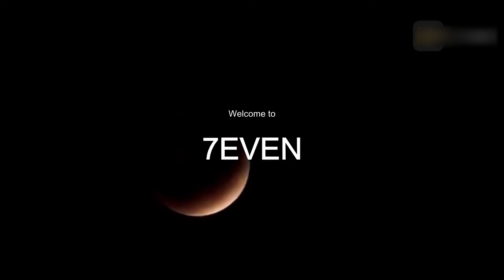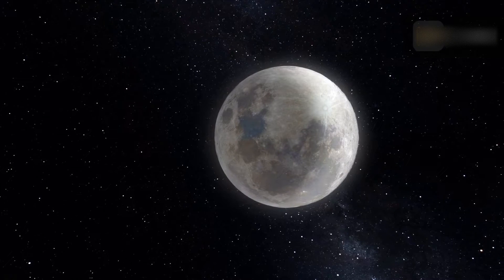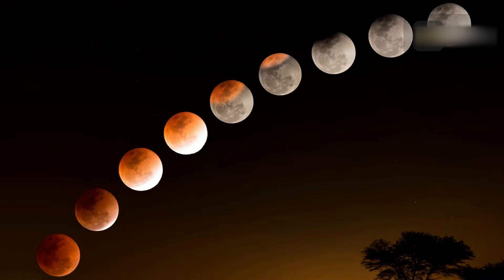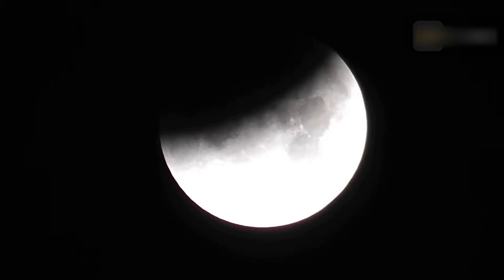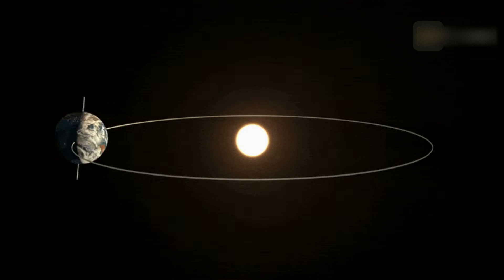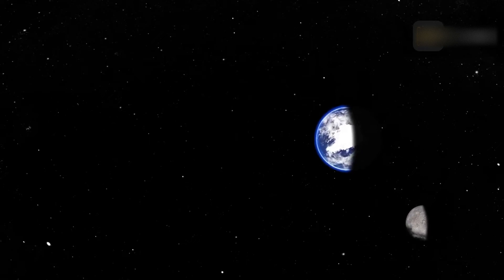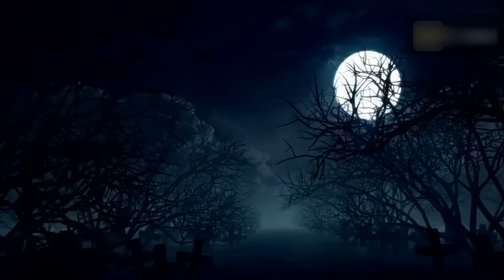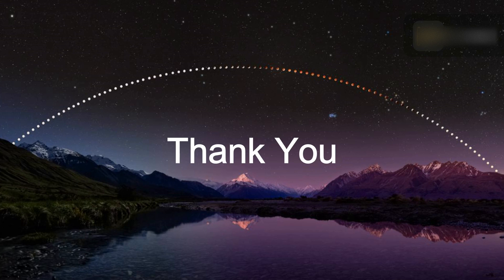Eclipse 2024 | March Lunar Eclipse 2024 || September Lunar Eclipse 2024 || Lunar Eclipses 2024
This year has lots to offer skywatchers and stargazers along with  two lunar eclipses.
a penumbral lunar eclipse  and a partial lunar eclipse.
Penumbral lunar eclipse 2024
March 25 lunar eclipse 2024.
Partial lunar eclipse 2024
18 September lunar eclipse 2024
 Lunar Eclipses 2024 || Penumbral Lunar Eclipse 2024 || Partial Lunar Eclipse 2024